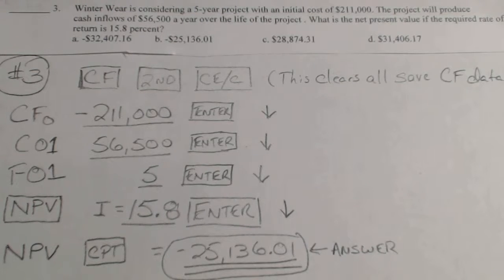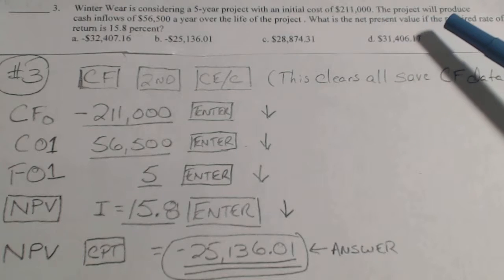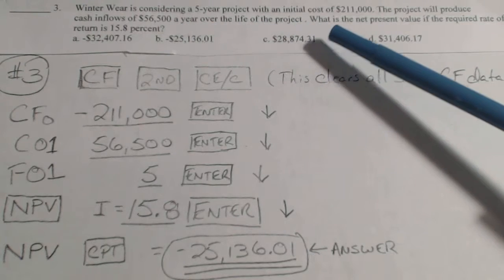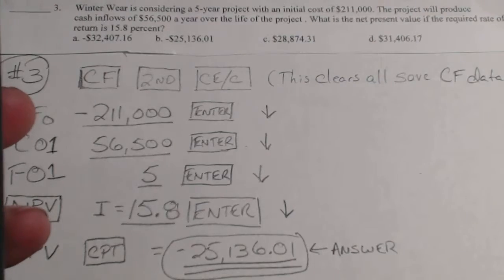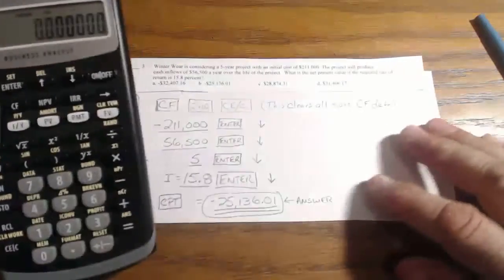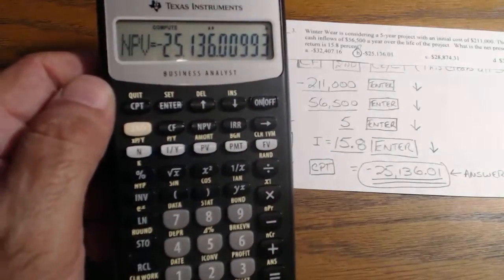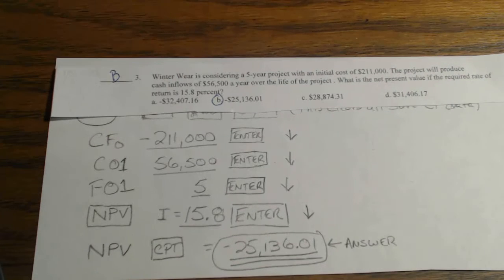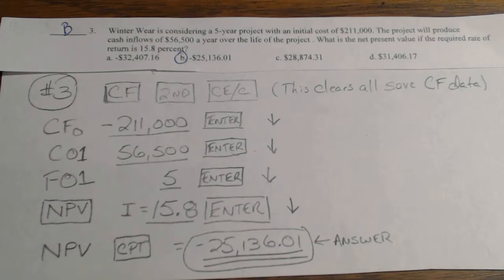Bus 342 Practice Final Set 1 Problem #3